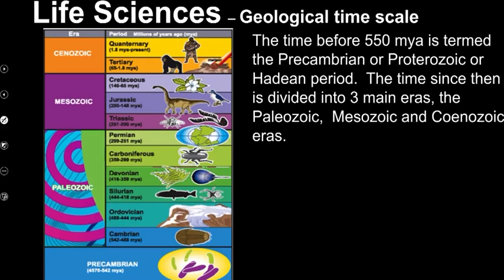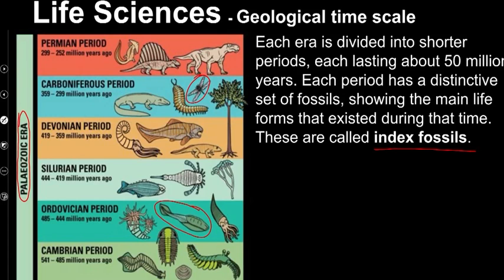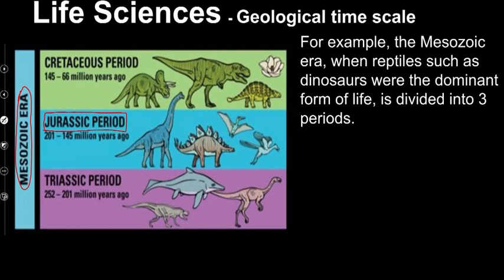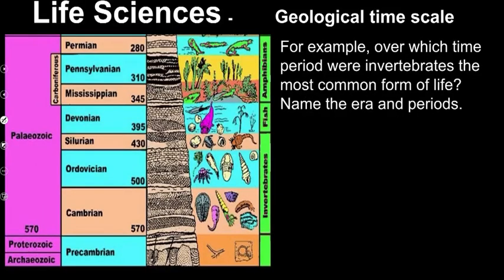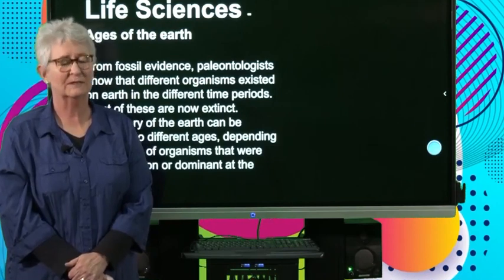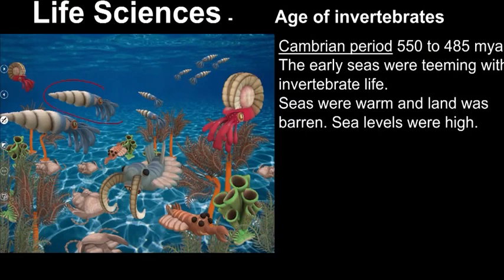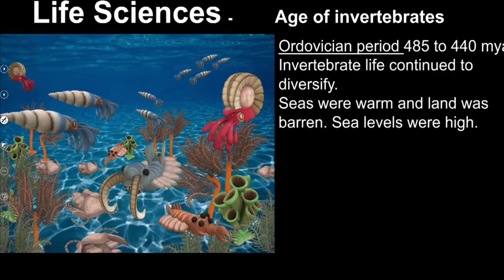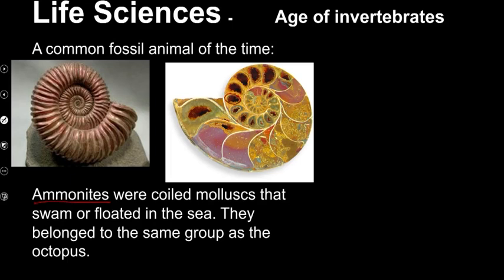Life Sciences Grd 10 Cambrian Explosion S2